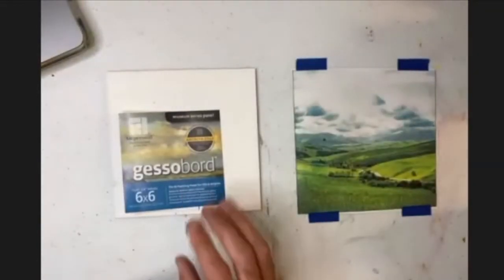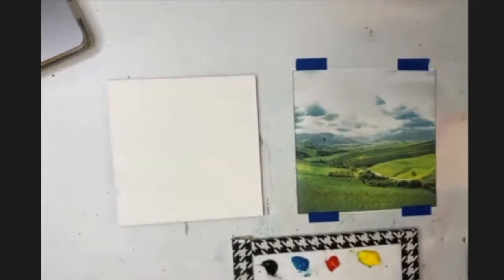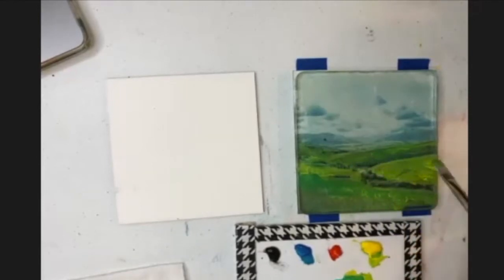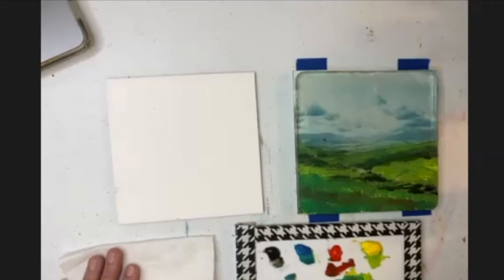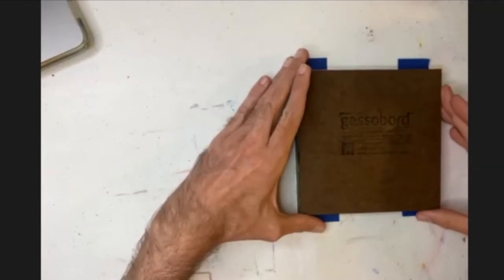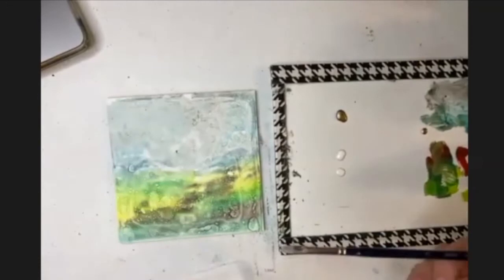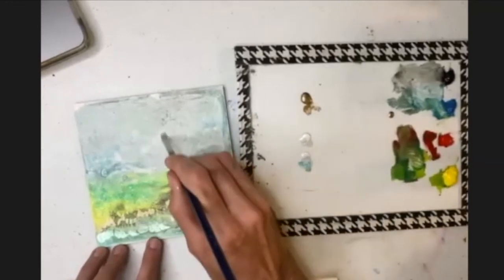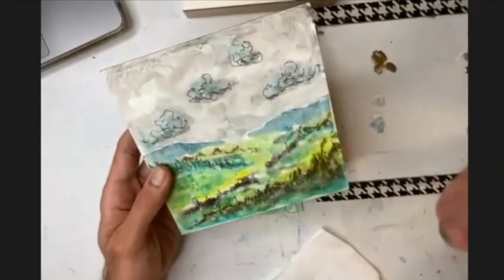Expressionistic Landscape using GelPress gel plate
In this video, I will be using the GelPress gel plate to paint and print on Ampersand Gessobord using GOLDEN OPEN acrylics. It is a gratifying and easy way to lay a foundation and then embellish with paint and pen.